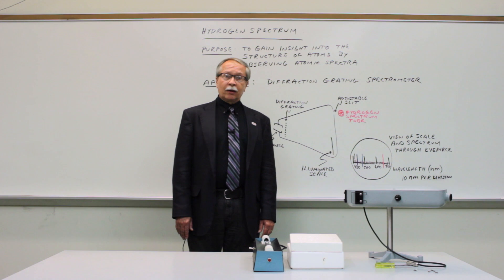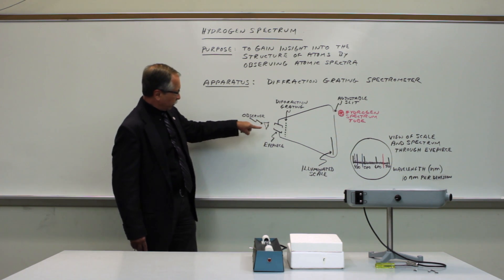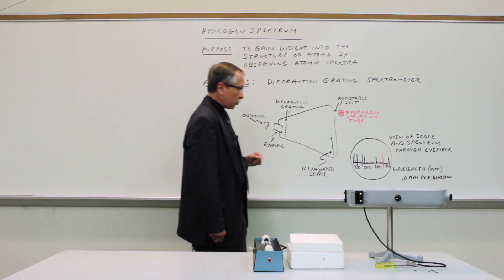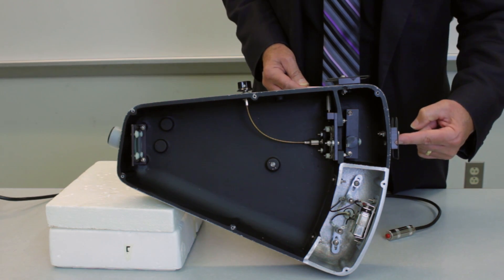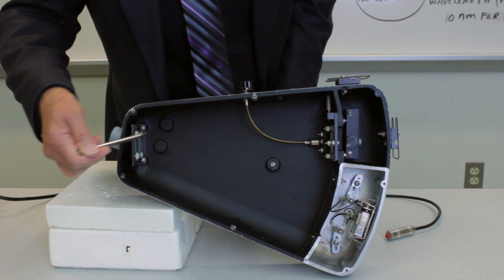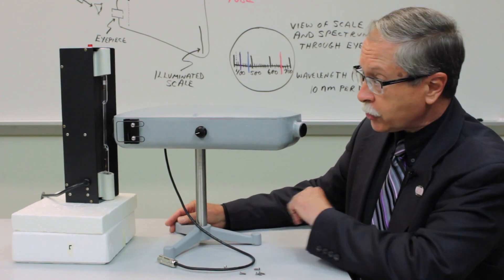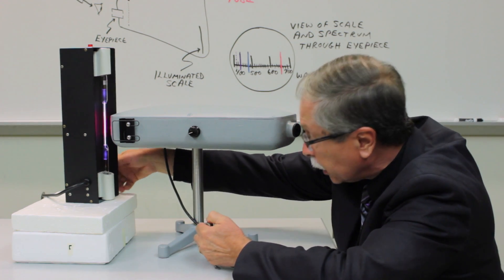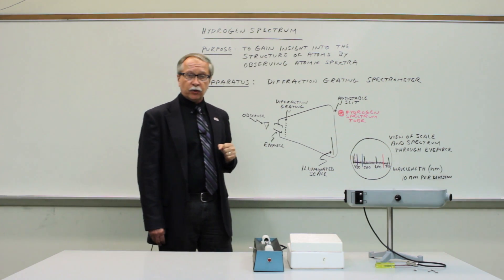The Hydrogen Spectrum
This lab describes the apparatus and procedures for measuring the four visible lines in the atomic hydrogen spectrum.